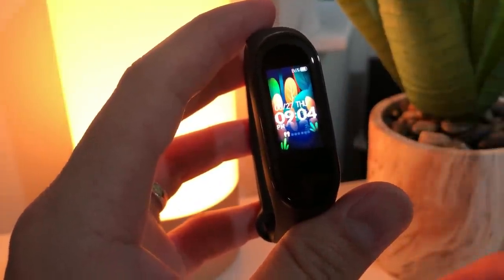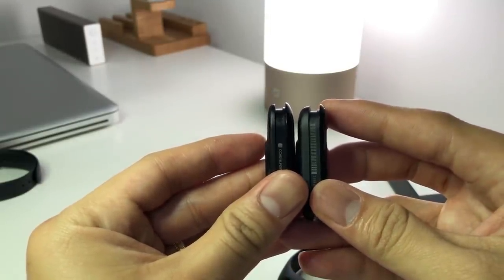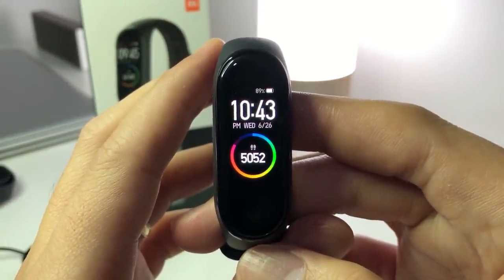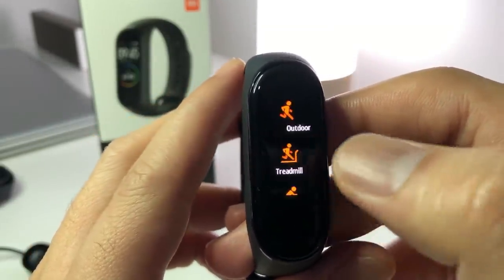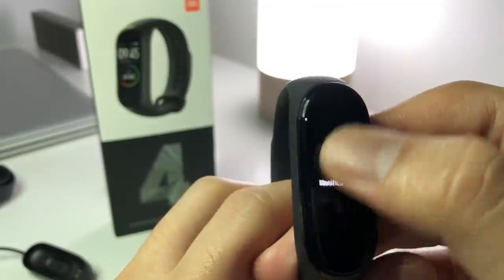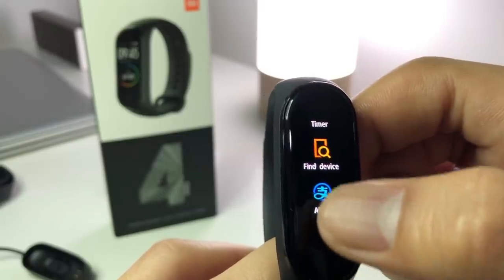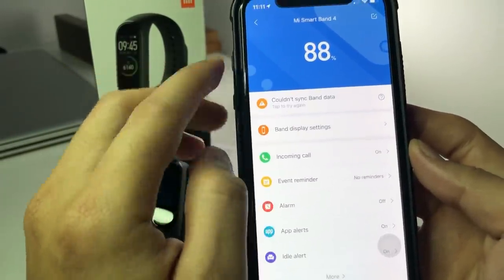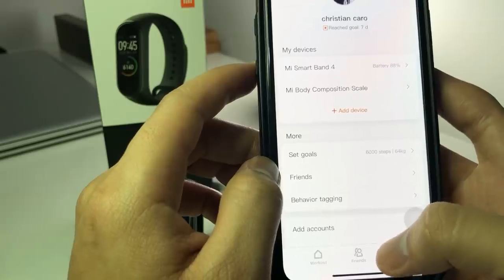MI Band 4 - Full Features Walkthrough [Amazing]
THE NEW MI BAND 4

The all-new full colour AMOLED touch display  that’s 39.9% larger and brighter than ever before.

Overview:

Full colour AMOLED touch display
   - View call, text, and app notifications

Activity and swim tracking
   - Water resistant up to 50m*；
   - 3-axis accelerometer,
   - 3-axis gyroscope

Up to 20 days battery*
   - A single charge lasts up to 20 days.

Health monitoring
     - 24/7 heart rate monitoring and sleep tracking.

Live life on your terms...
Start your own online business. No selling involved.